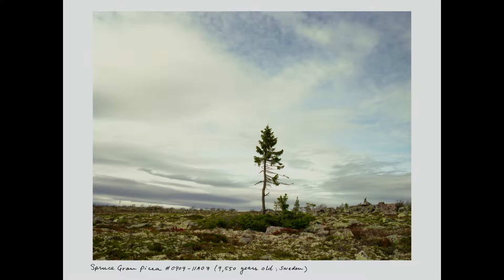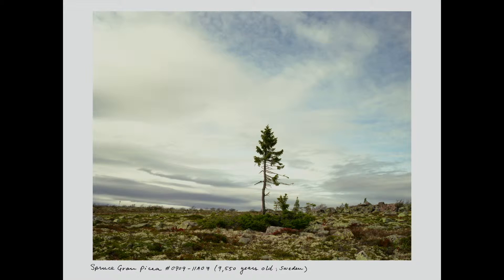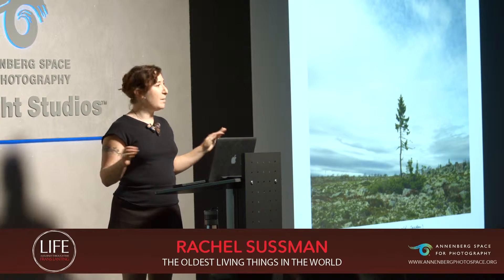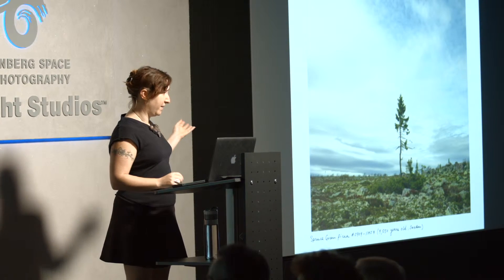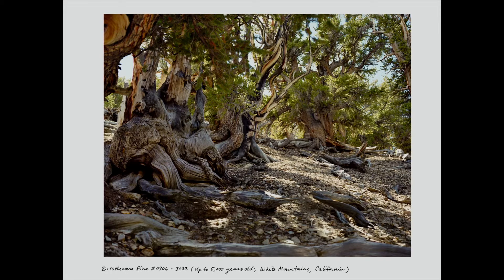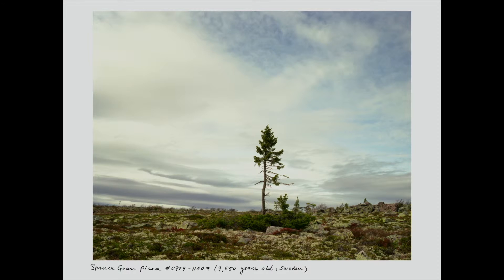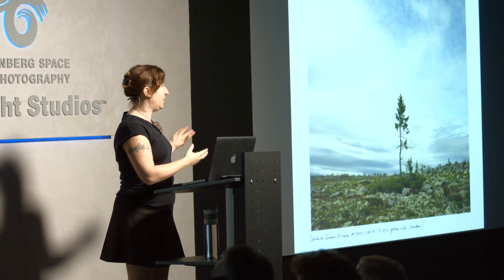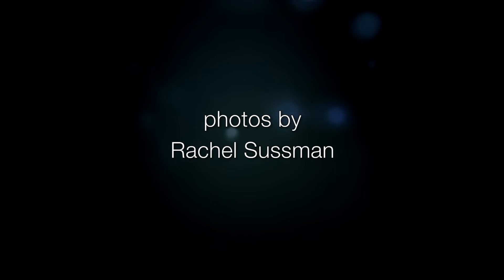Rachel Sussman on a Spruce Tree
Rachel Sussman discusses her research and travels across the world in efforts to photograph continuously living organisms that are 2,000 years old and older.
Interested?